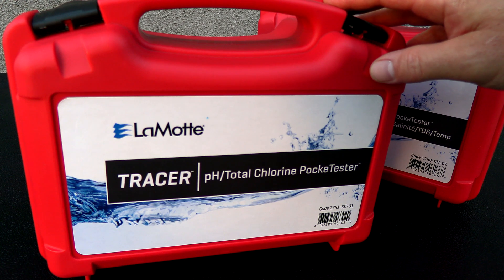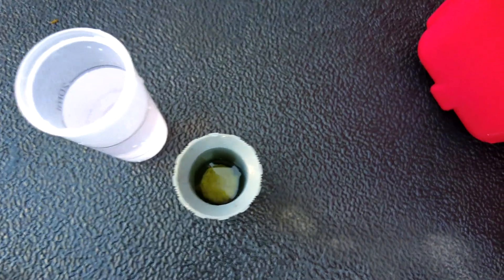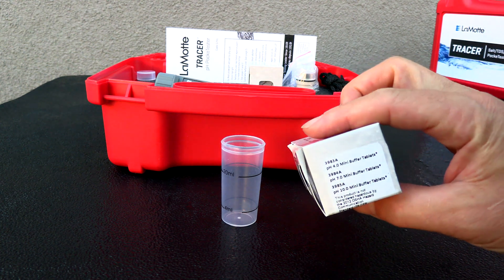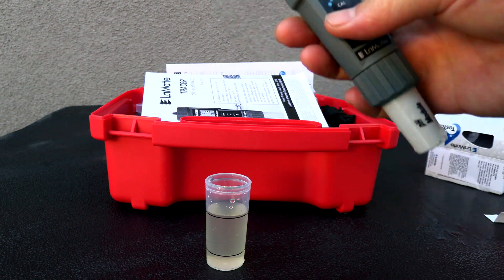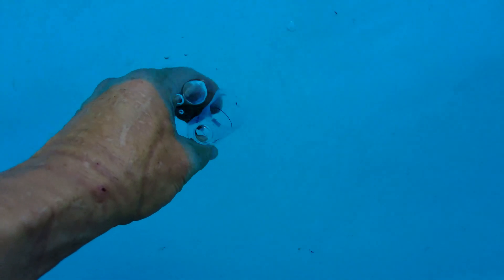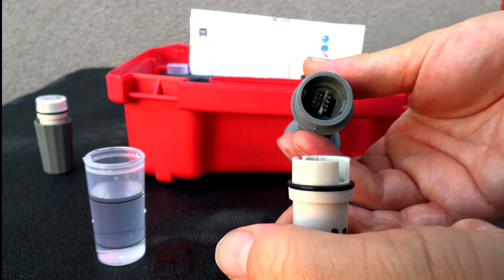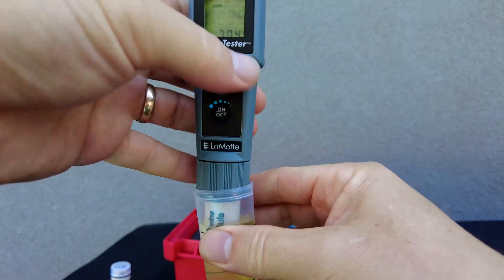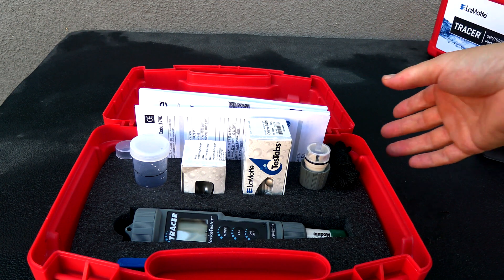pH TRACER PockeTester™ Kit with Total Chlorine #1741-KIT-01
pH TRACER PockeTester™ Kit with Total Chlorine Order Code 1741-KIT-01 is one of LaMotte's newest Combo kits. There are a number of Tracer PockeTester Kits available for purchase and you can find them all listed here:

It measures the Total Chlorine test measures from 0 to 9.99 ppm with an accuracy of 10% and resolution of 0.01 ppm. I found it to be accurate with 2-3% in my testing so this is a very accurate digital tester when used correctly. You will need to do 3 steps to get a correct reading.

Use one of the included Chlorine Test Tablets (100 pack) 7044A-J and crush it up well.
Then shake the sample cup for 30 seconds.
Last insert the probe and twist it around for 10 seconds.

All of this will give you the best results. Is it a bit time-consuming? Yes and no. It should take about 1 minute to do the test so it is not terrible. It’s actually a great way to get the Total Chlorine reading using a device that is very accurate.

pH Range
pH 0.00 to 14.00 pH
Accuracy
0.01 pH ±0.01 pH

The pH probe is very accurate especially if you take the time to Calibrate it when needed. It is so easy to calibrate. You would just use 2 of the included pH tablets in separate samples to calibrate the pH probe. Once calibrated expect spot-on pH readings. The only caution is that you will need to store the probe in pH 4 solution when you are done using it at each account. Easy because they supply you with pH 4.0 tablets.

Temperature 32° to 149°F (0 to 65°C) 0.1°F/°C
±1.8°F/°C

All the items are packaged in a new rugged compact carrying case. This red Hardcase really takes the Tracer line to the next level. I really like it over the old blue soft case that was shaped oddly for pool service.

LaMotte doesn’t really sell their kits online and you can find them for order or in stock at your local wholesale supplier. Contact LaMotte for a wholesaler near you that sells the Kit: 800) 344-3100 (USA and Canada Only)